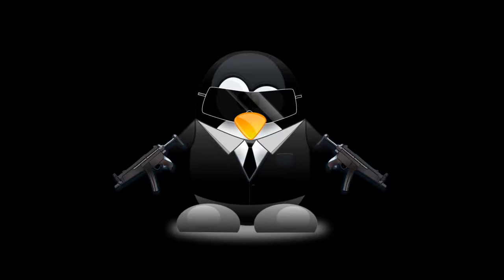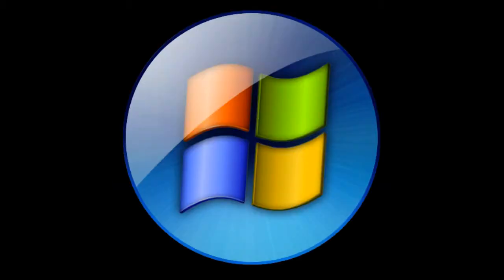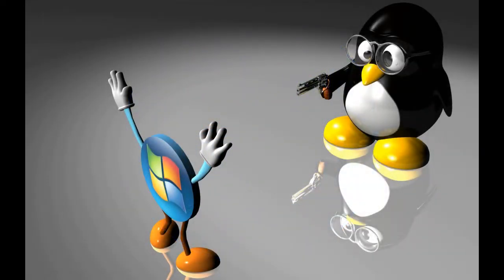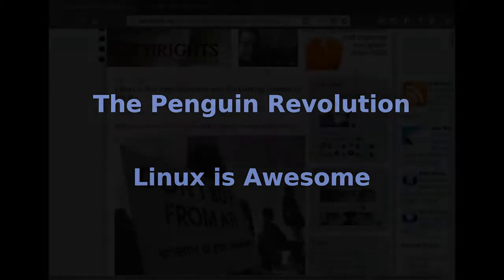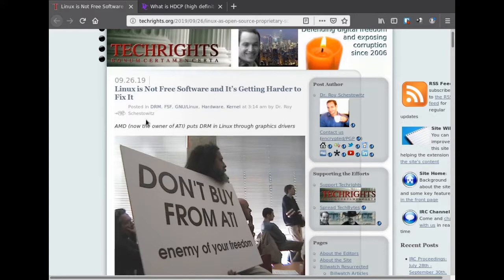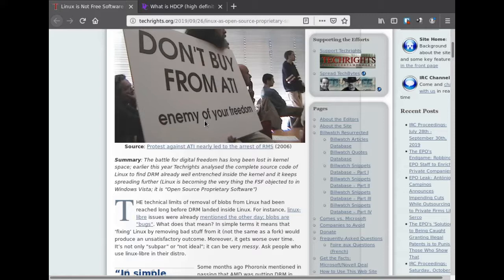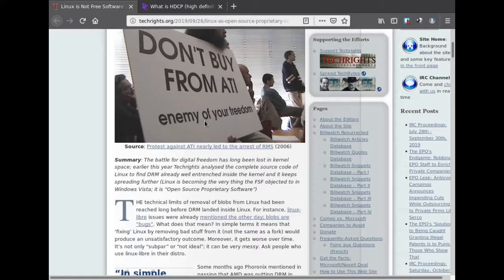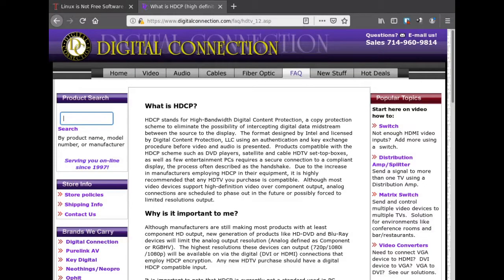Drm in the Linux Kernel?!?!?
Is there DRM in the Linux Kernel? I discuss that in this video

The Linux Gamer Original Video